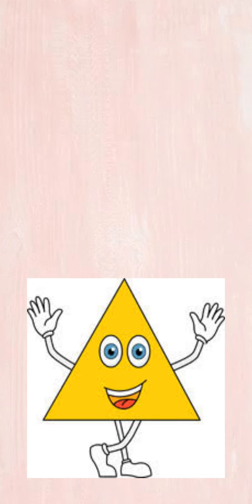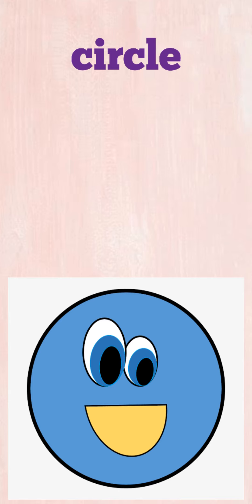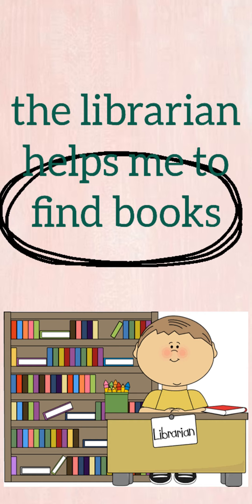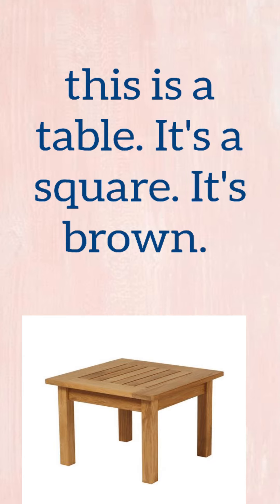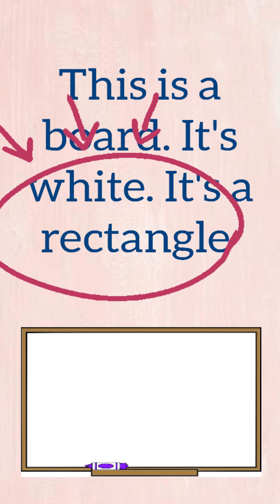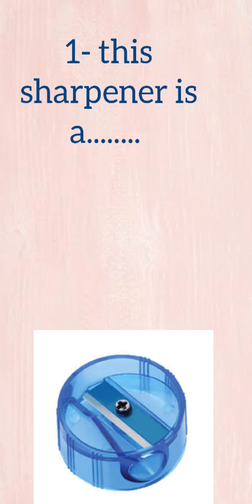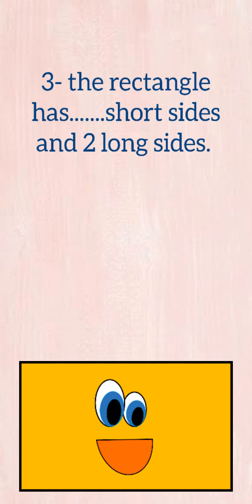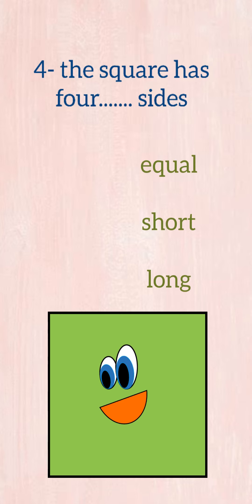KG1 - Revision - Connect plus - Unit 2 /part 2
This is the link of the test